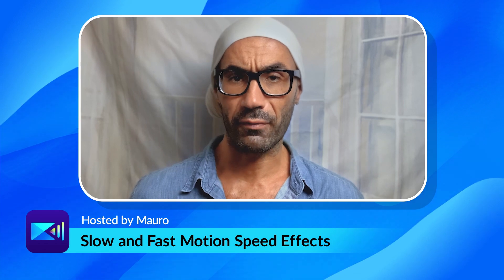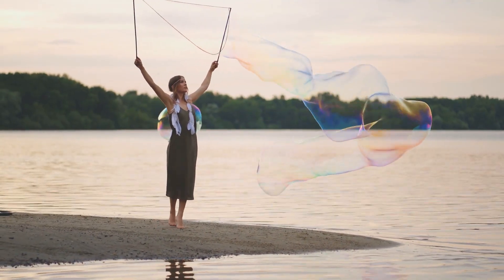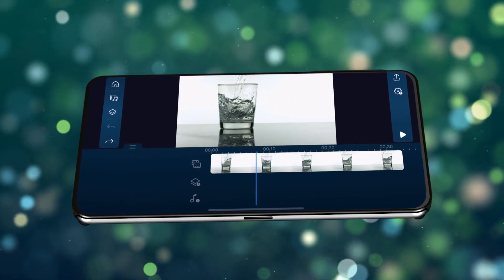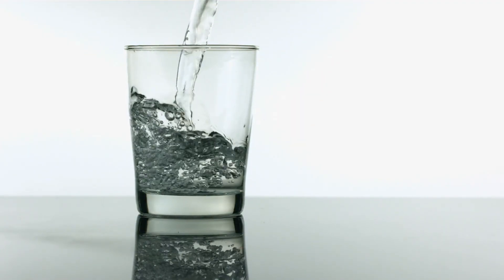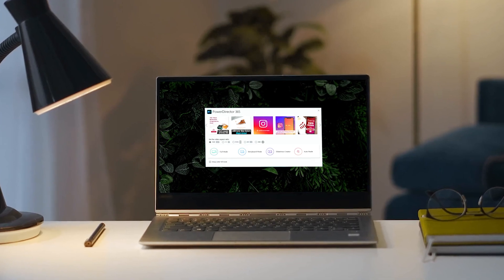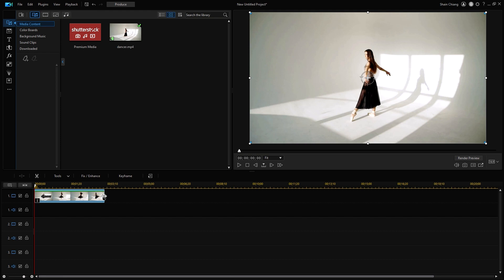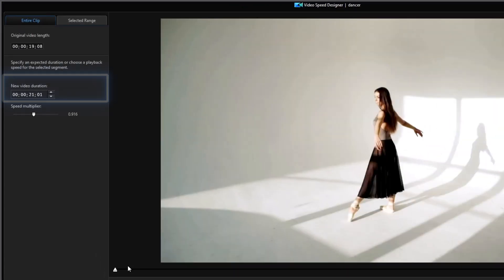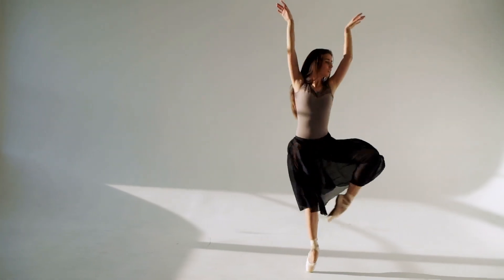Slow and Fast Motion Video Effects on PC & Mobile (Windows/Mac/Android/iOS)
Slow motion and fast motion video effects are common editing techniques to use as transitions or to set the feel of a clip. In this video, we’re going to show you how to easily apply speed effects to change the vibe of your video on both PC and mobile for Windows, Mac, iOS and Android.

0:00 Introduction
0:35 Speed Effects
1:04 Slow & Fast Motion on Mobile
1:44 Slow & Fast Motion on PC
3:23 Final Thoughts